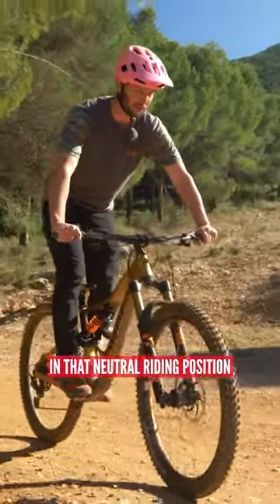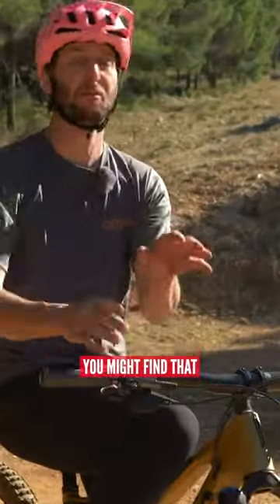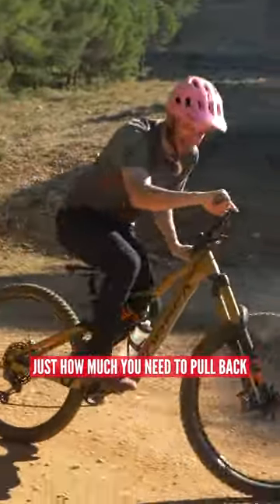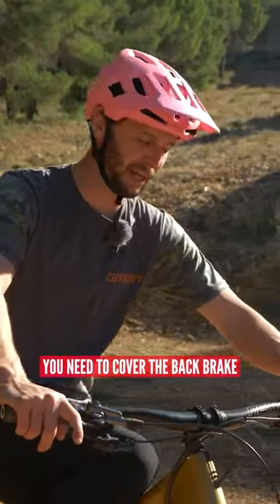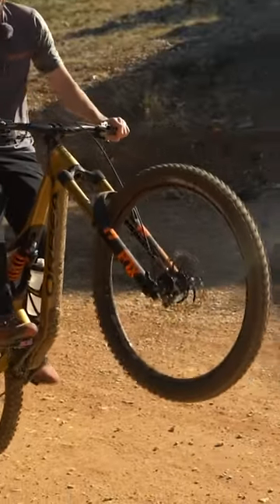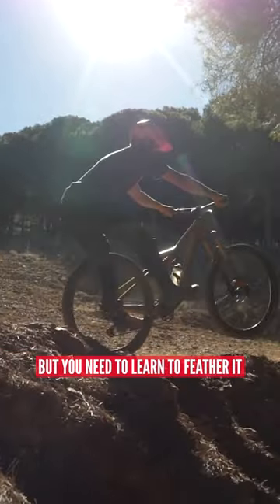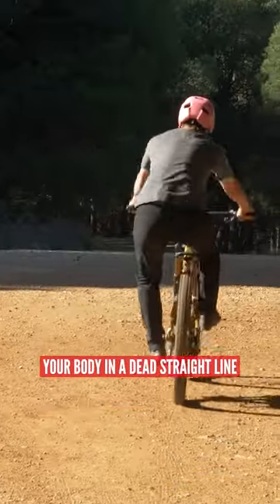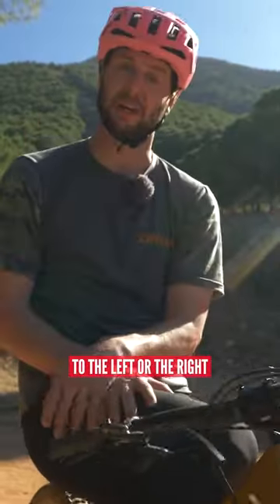Struggling To MANUAL?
Do you struggle to throw sick manuals in front of your riding friends? Fear not, as Rich is here to help you out!